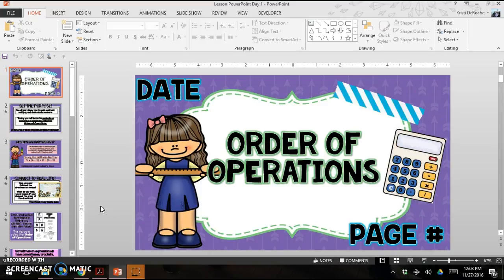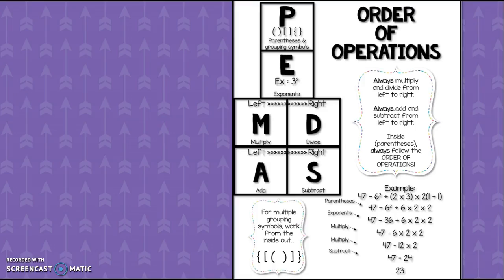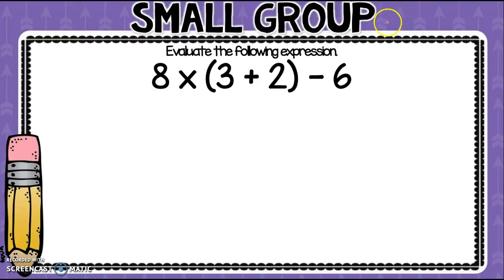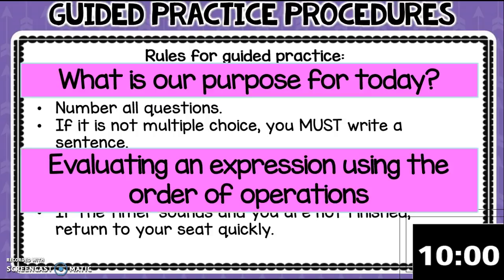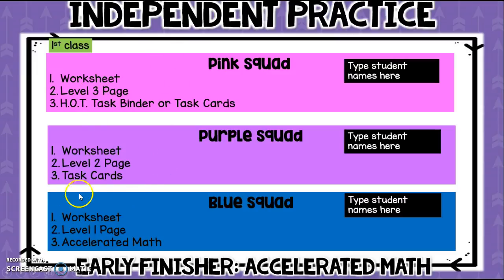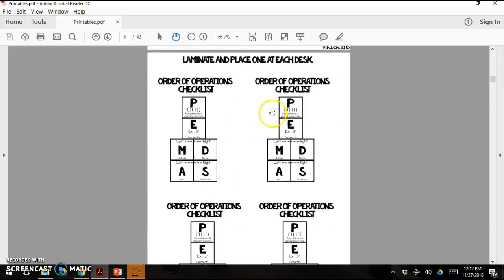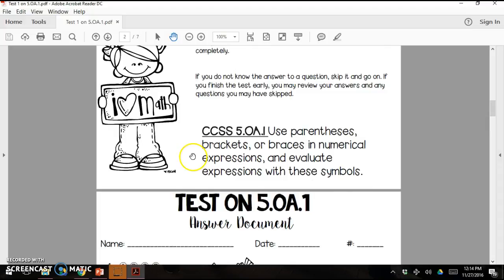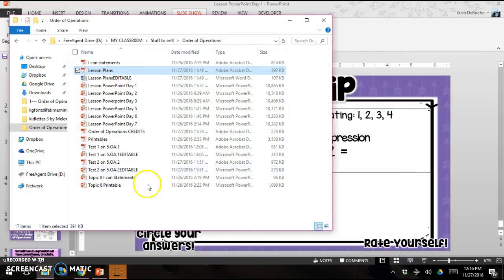Order of Operations Lesson Pack